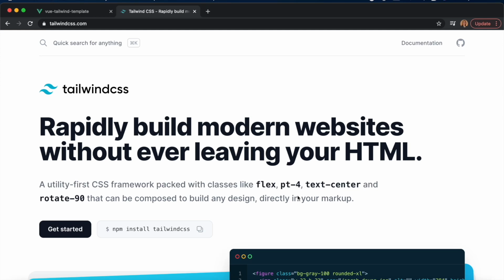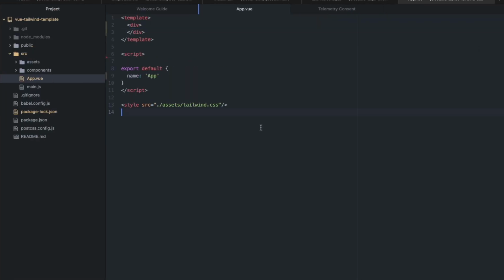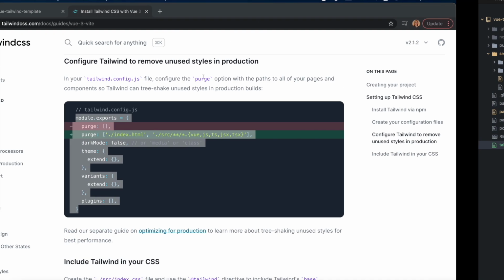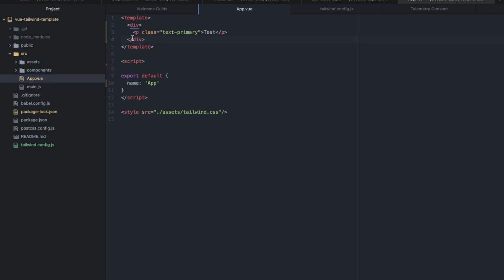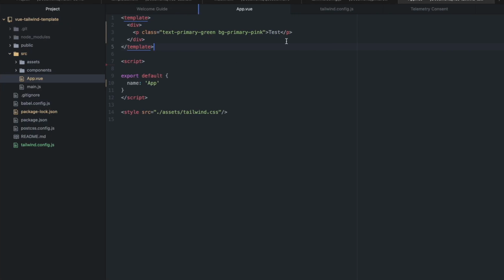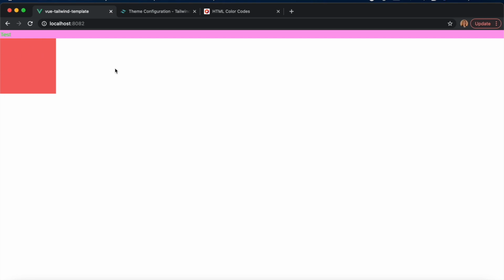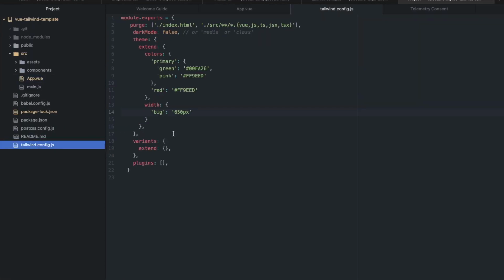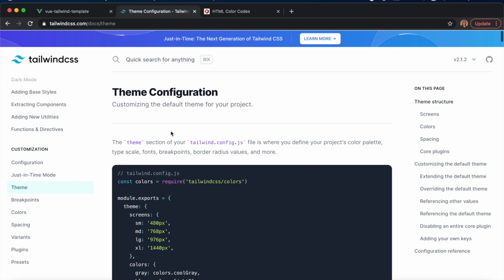Customize tailwind.css theme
A complete tutorial to creating custom Tailwind CSS themes.

EDIT: When you paste the code into tailwind.config.js, you need to delete the top line that says `purge: [ ] ` !!! I forgot to include that 😅